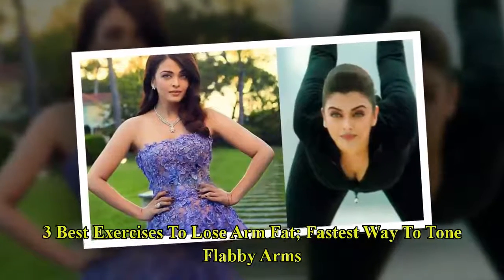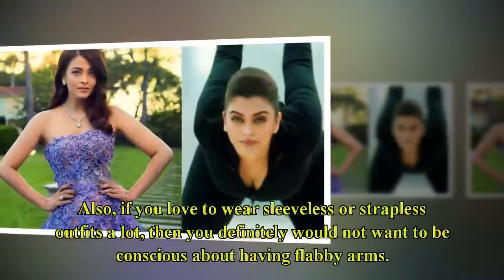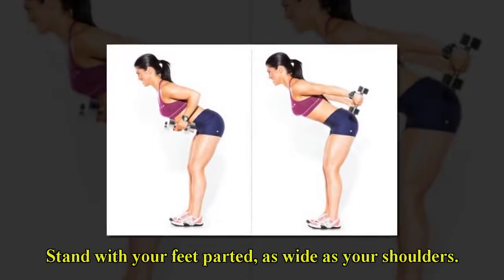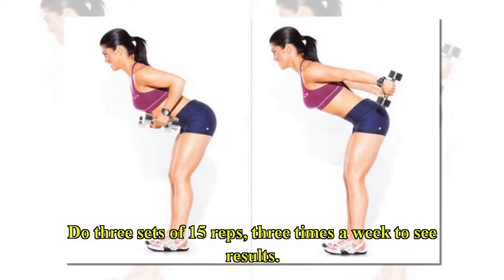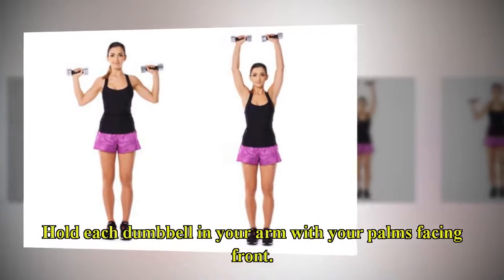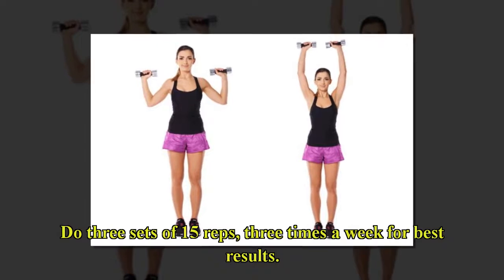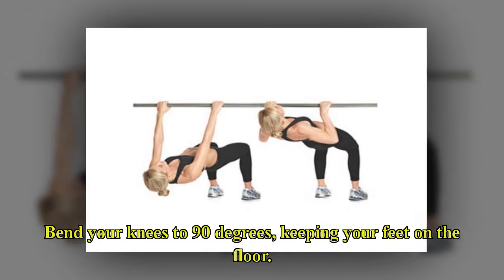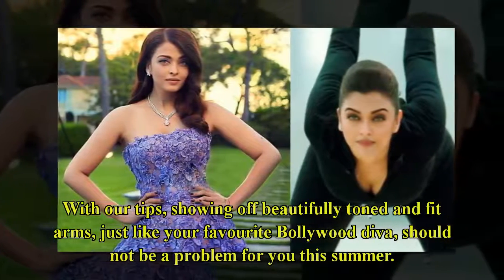3 Best Exercises To Lose Arm Fat; Fastest Way To Tone Flabby Arms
How to take care of skin, hair and weight are among the most discussed topics everywhere. And, who better than Bollywood stars to take inspiration from? Girls dream of having toned legs like Deepika Padukone and a flat tummy like Shilpa Shetty, and many even workout towards that. But very rarely does anyone talk about slogging to get those celebrity-like toned arms.